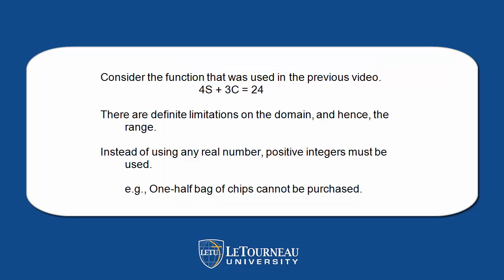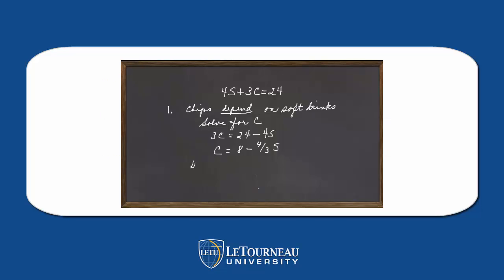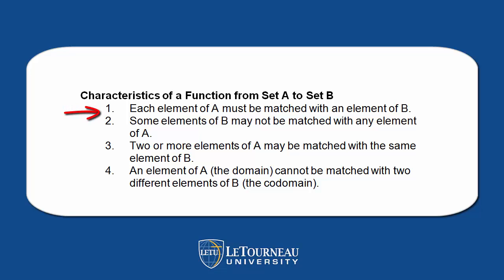Functions: Domain, Range, Codomain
The domain and codomain are generally considered to be the entire set of real numbers.  Learn how to determine when the domain needs to be restricted and its impact on the codomain.  The part of the codomain that is used is called the range.